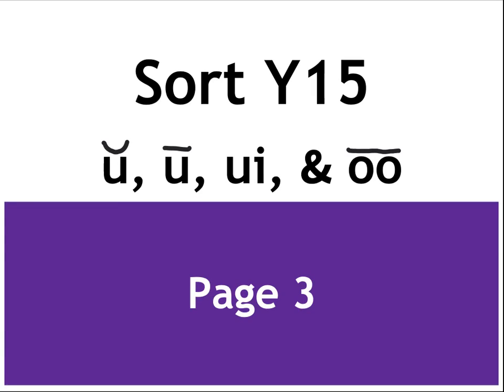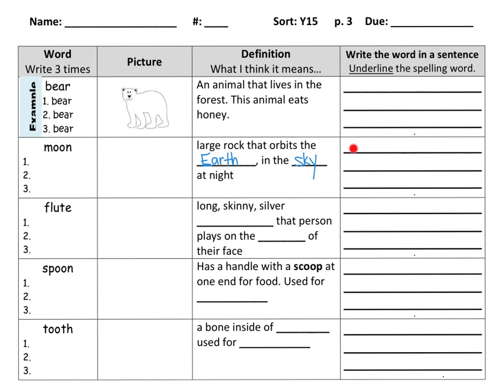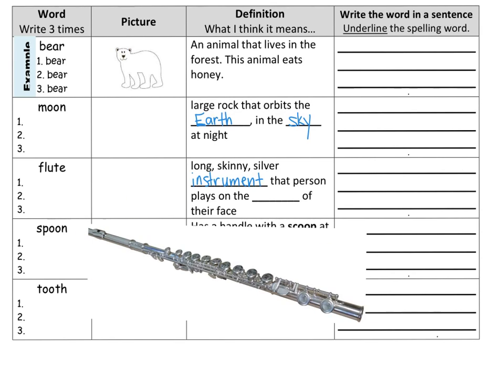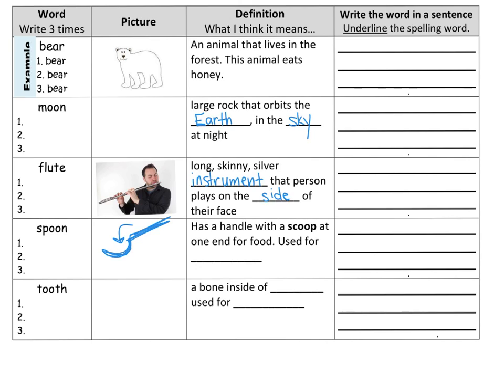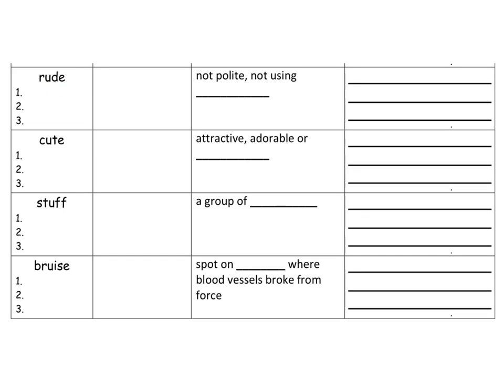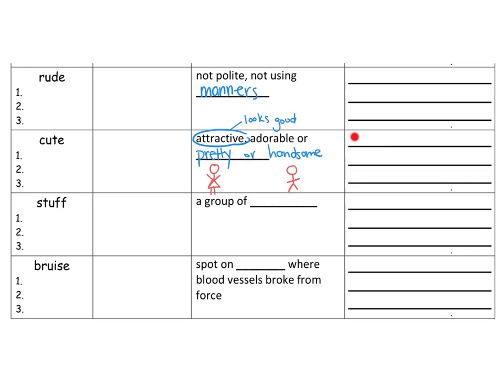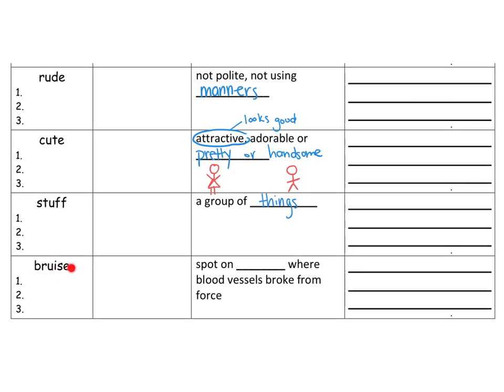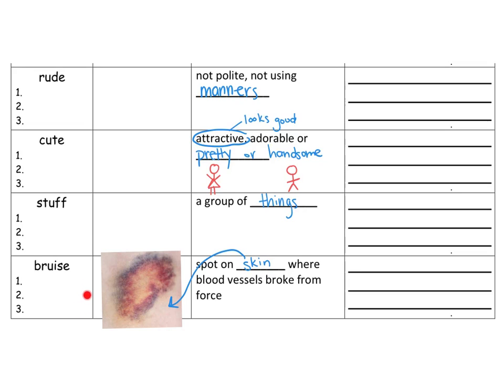Sort Y15 Page 3